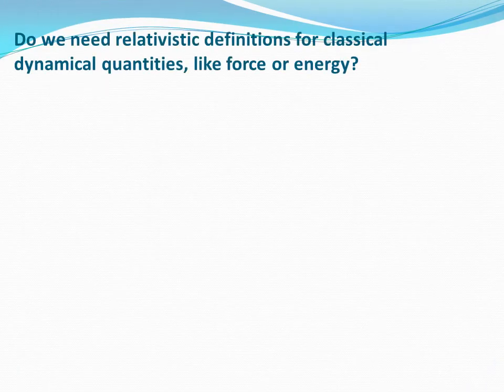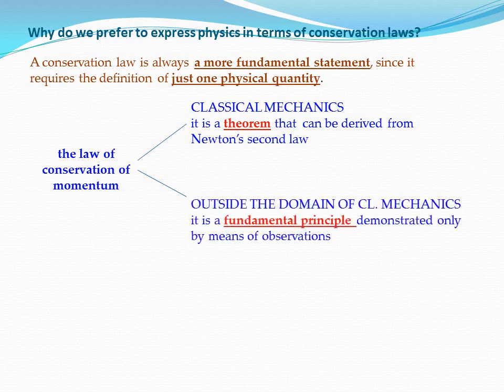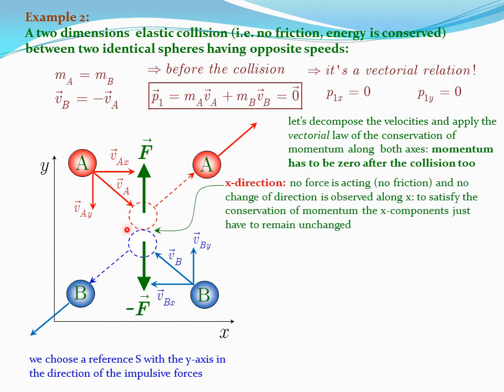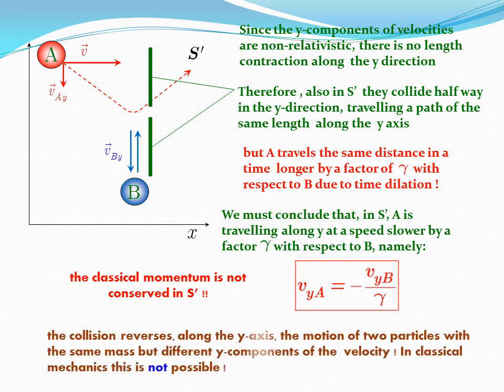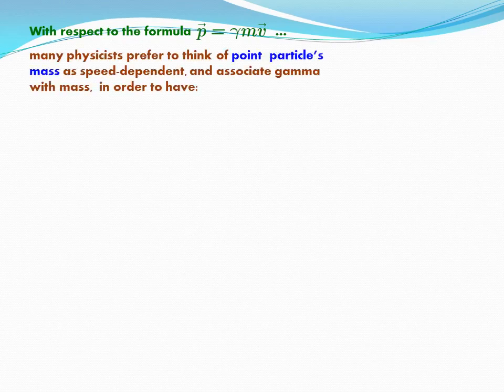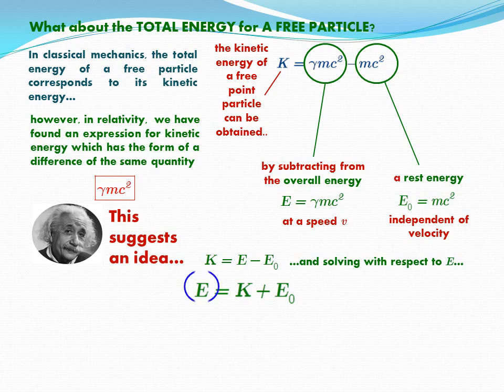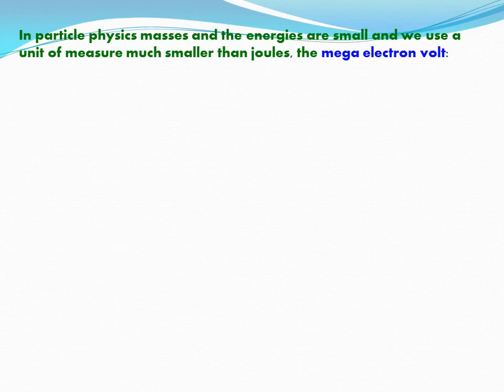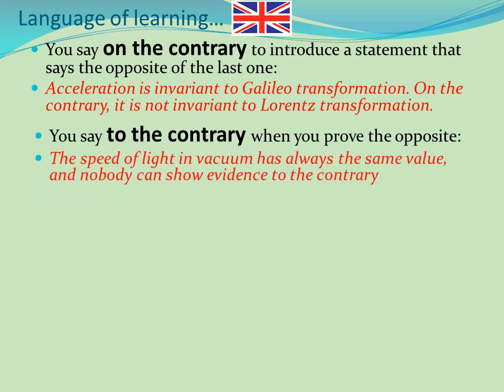CLIL The special theory of relativity part 5 of 6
Lezione CLIL sulla dinamica in relatività ristretta. Viene ricavata la formula per la quantità di moto relativistica, e quella per l'energia cinetica e totale di una particella libera. Si introduce il concetto di massa-energia per una particella libera.